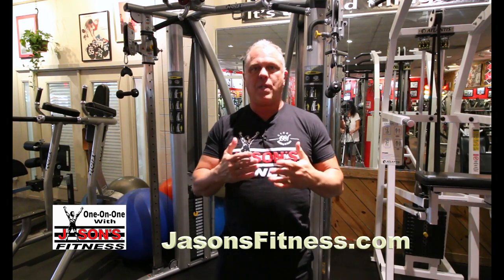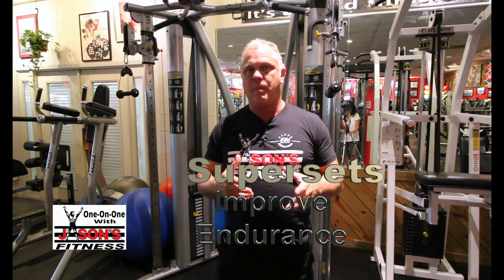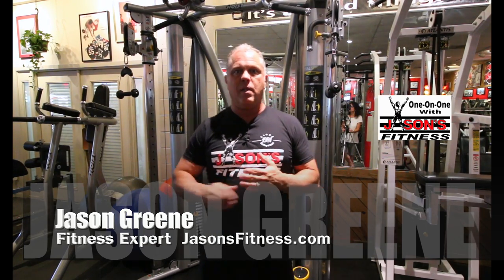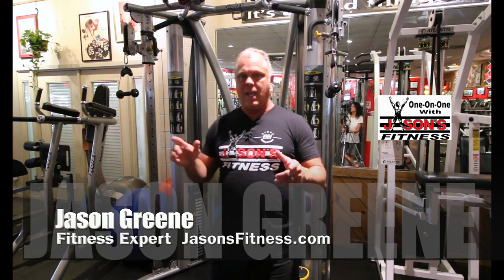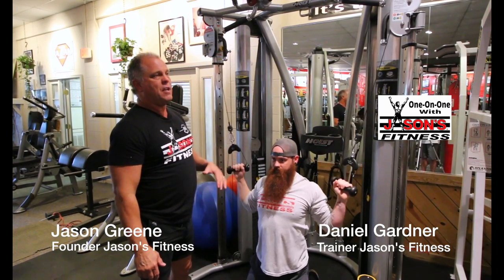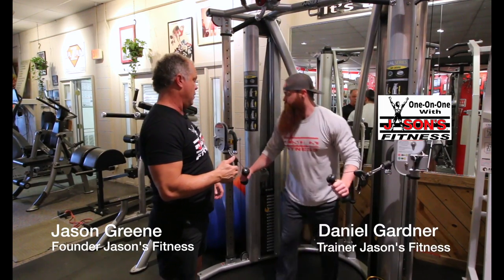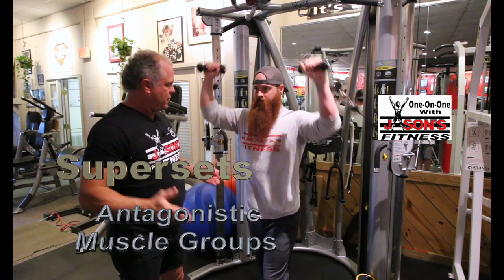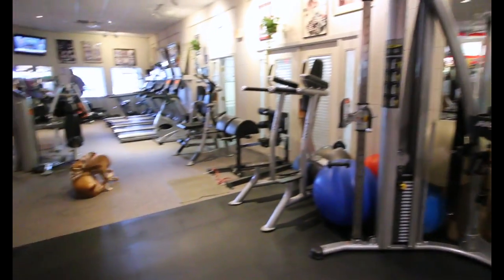Pull Down & Shoulder Press Superset One-On-One with Jason's Fitness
Pull Down & Shoulder Press Superset on One-On-One with Jason's Fitness with fitness expert Jason Greene.  TV show airs along the Gulf Coast.